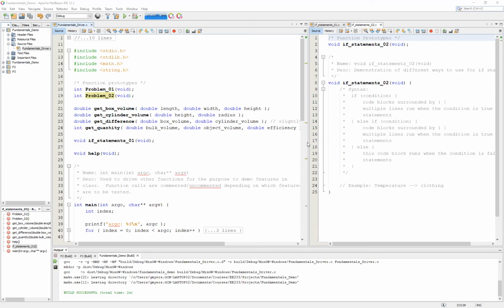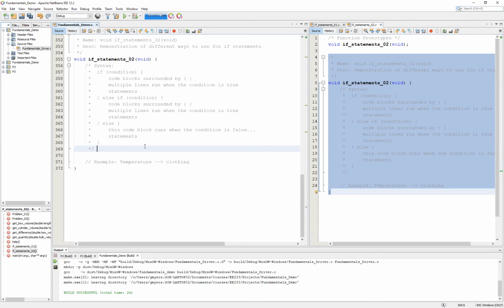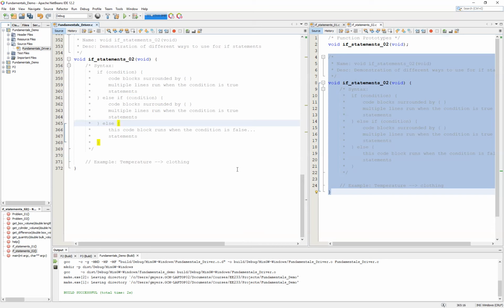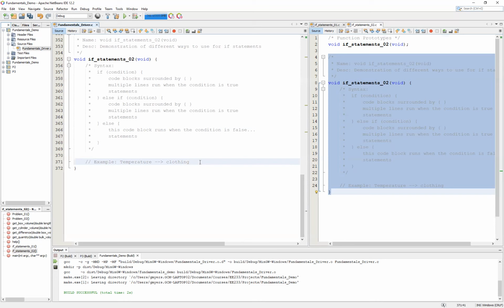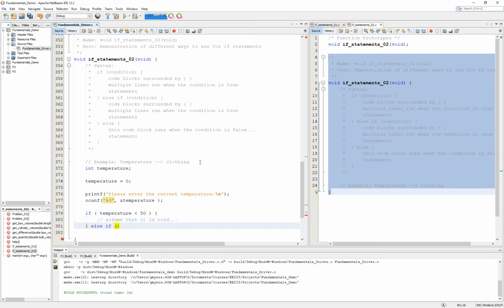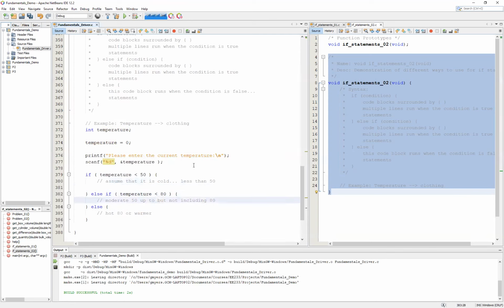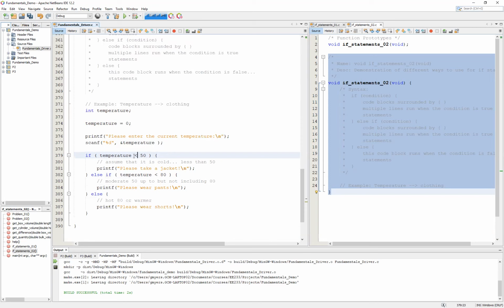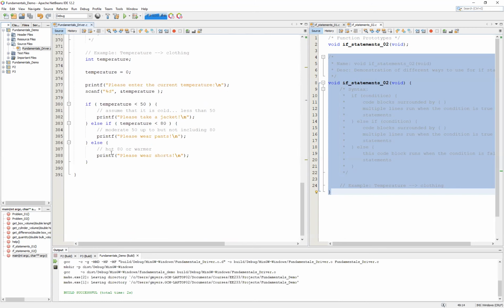Fundamentals_Demo (if_statements_02)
Use an if else if else statmement in C to make a simple decsion.